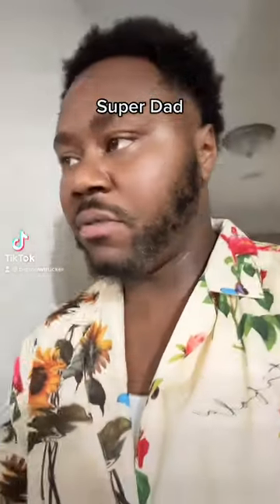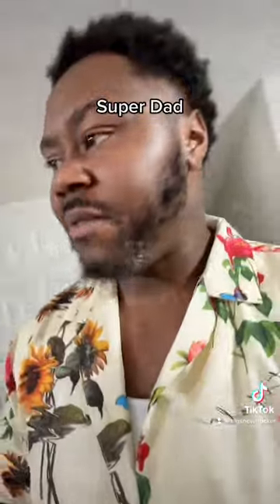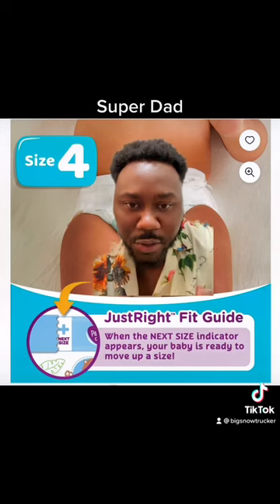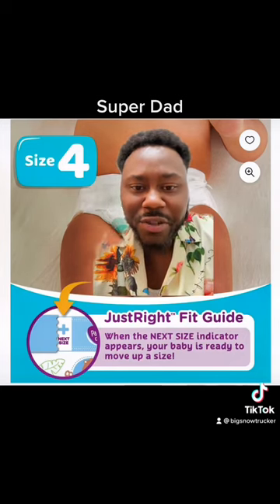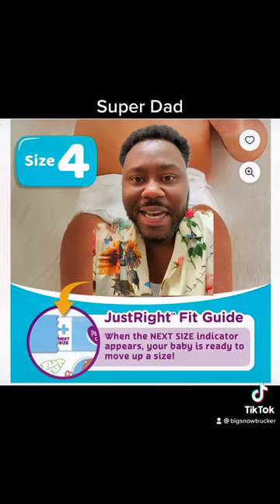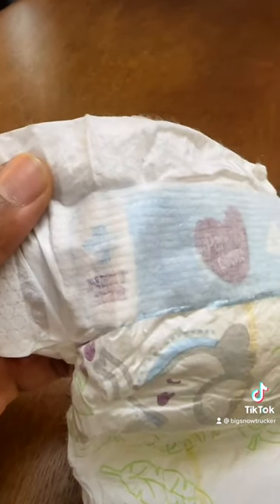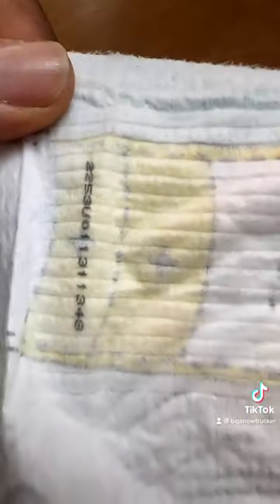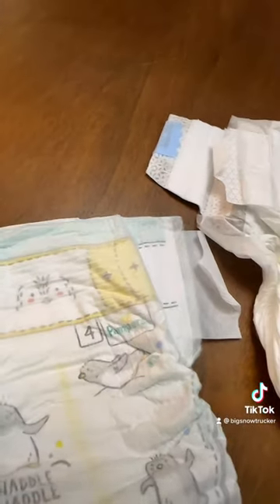How to pick the right size diaper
Blue Tiger Products. Save 10 percent off any product using my code DM012722

Mytee products is your one stop shop for all flatbed related equipment. Even hotshots. Click link to view a list of amazing products